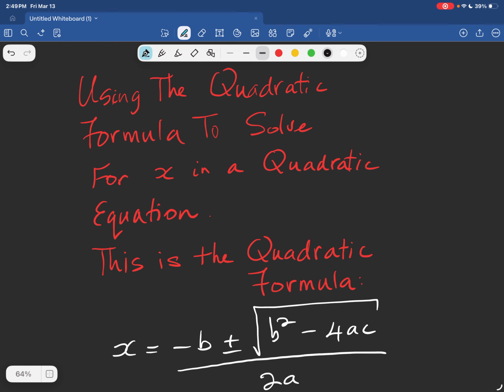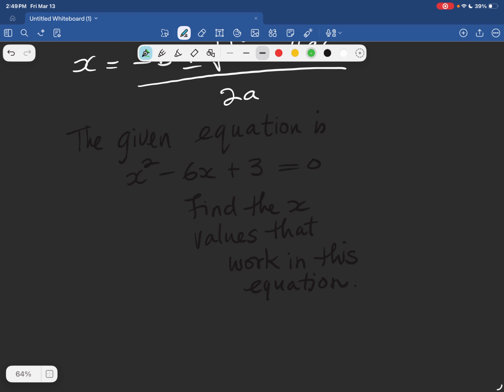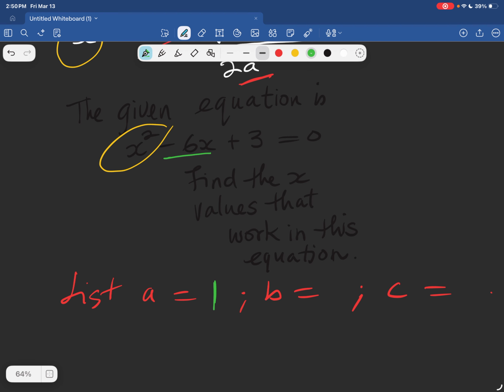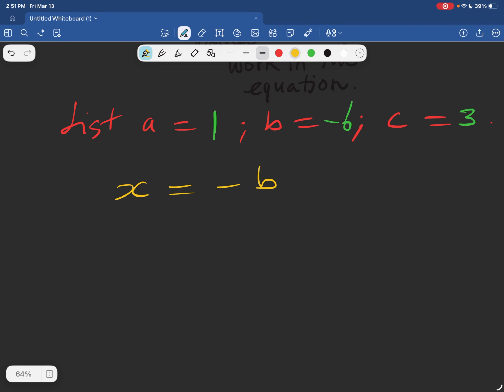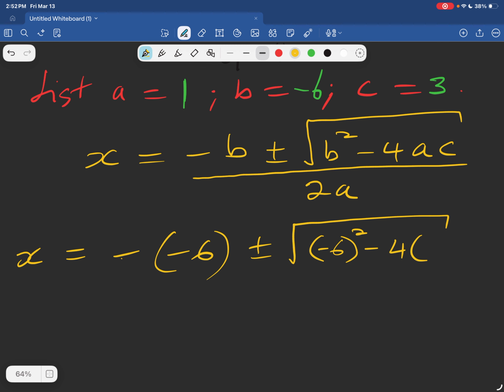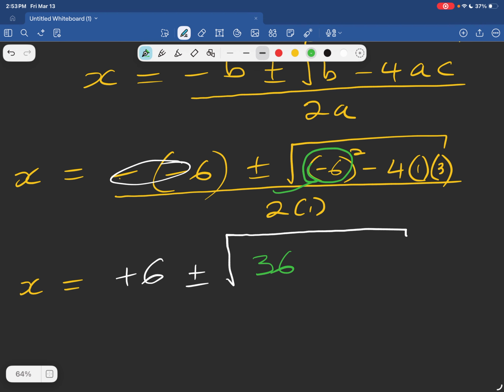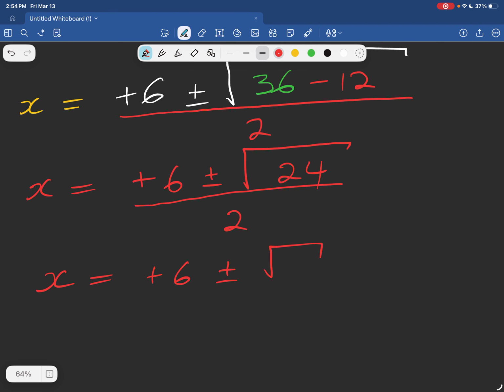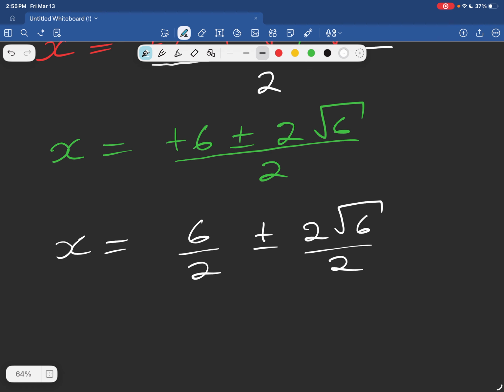Using the Quadratic Formula to Solve For x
How to use the Quadratic Formula to Solve for the Variables, Algebra 1